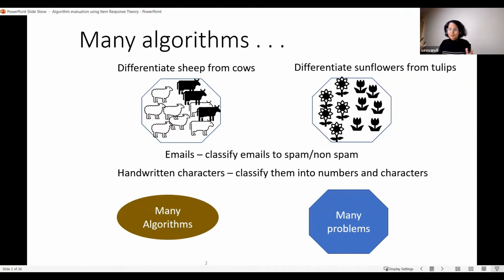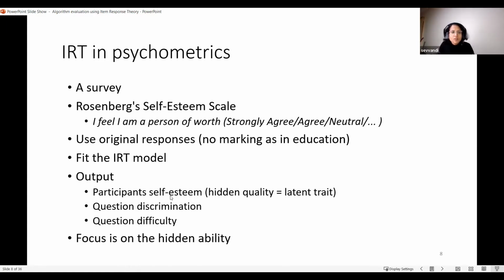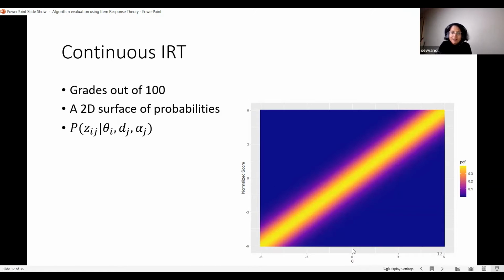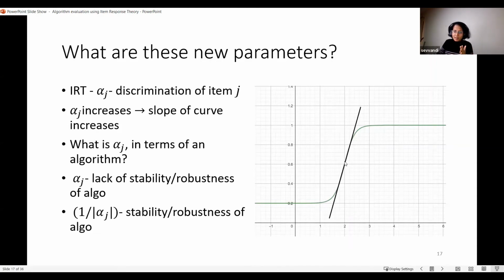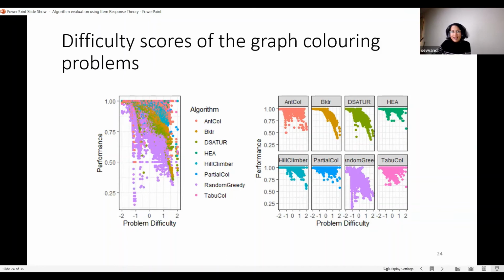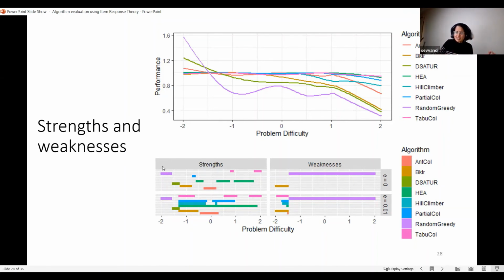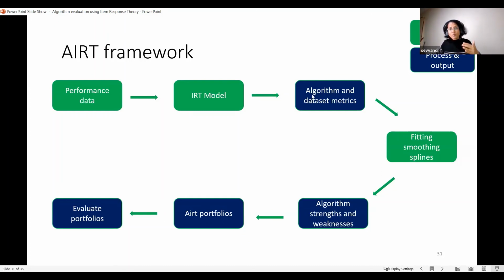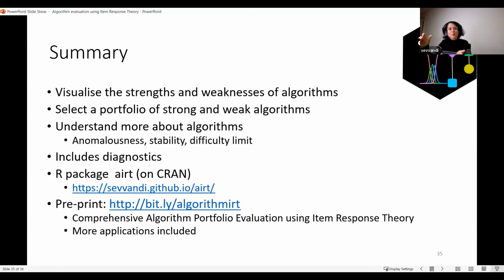Evaluating algorithm portfolios using Item Response Theory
How do you evaluate a portfolio of algorithms? Suppose we have the results for a set of algorithms on a given set of problems. We can find which algorithm performs best for each problem and find the algorithm that performs best on the greatest number of problems. But, there is a limitation with this approach. We are only looking at the overall best! Suppose a certain algorithm gives the best performance on hard problems, but not on easy problems. We would miss this algorithm by using the “overall best” approach.

Item Response Theory (IRT) is used to design, analyse and score test questions/questionnaires that measure hidden qualities such as stress proneness, political inclinations, or verbal/mathematical ability. It is a methodology used in educational psychometrics. Participants take tests and IRT is used to determine the ability of participants and discrimination and difficulty of test questions.  We use a novel mapping of the traditional IRT framework modified to the algorithm evaluation domain. Using this new mapping, we elicit a richer suite of characteristics including stability and anomalousness that describe important aspects of algorithm performance. We find the strengths and weaknesses of algorithms in the problem space. Using the algorithm strengths and weaknesses we construct a smaller portfolio of algorithms that gives good performance.

Sevvandi is an applied mathematician working on data science/analytics related topics such as anomaly detection, meta-learning and streaming data. She likes working on real world problems, especially ones that are motivated by industry. She came to machine/statistical learning from a pure mathematics background.